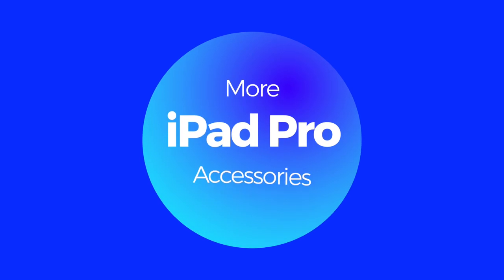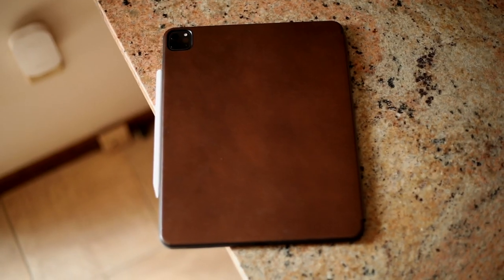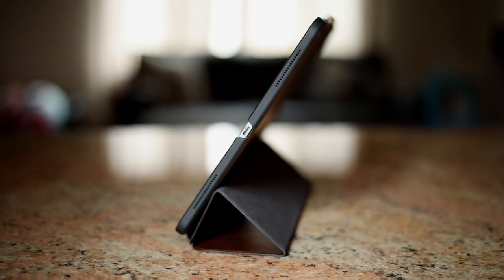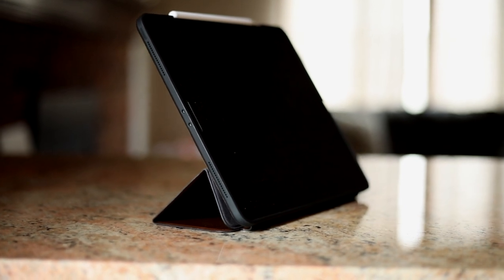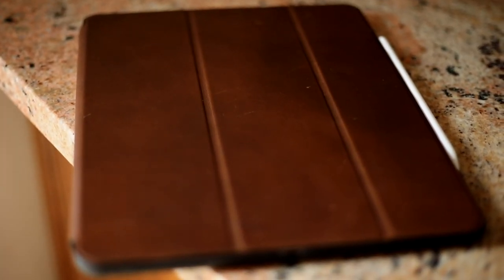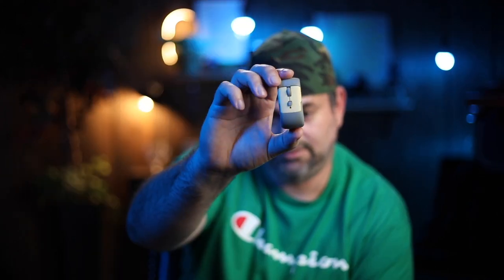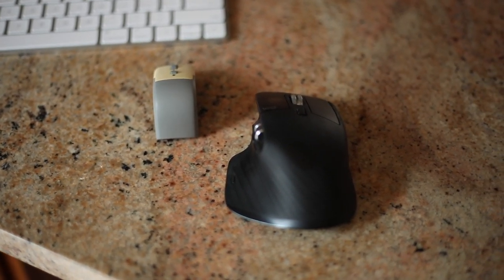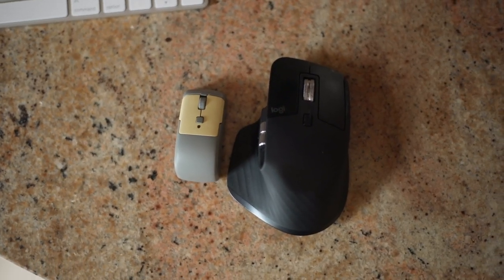The best leather iPad Pro case.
Nomad again hits it out of the park with their Rugged Folio case for the Apple iPad Pro, build quality and look as really second to none.
Then their is the Kakkoo Mouse, I have used this exclusively with the iPad Pro but I did try it on Mac and Windows and it works on both...we even gamed a little on Epic Games Fortnite Battle Royale! Unfortunately they are not releasing this version of the mouse but they tell me a newer better version will be coming soon and with how much I love this one I can't wait to get my hands on the final version of this cute little thing.

**There are a few claims they made in their Kickstarter campaign that I couldn't get to work and maybe that's why they cancelled the campaign...I could not get a computer or my iPad to recognize the internal storage the mouse is supposed to have and I also could not get it to work on the 3D mode to work in the software I use for 3D modeling. Even with all that said I hope they remove the 3D mode and presenter mode and just make this a mouse with internal flash storage, I would pay for that!

Shop Amazon US- amzn.to/2UKLcJt
Shop Amazon Canada- amzn.to/2UKvy14
Shop Amazon UK- amzn.to/3bw6jp6

Shop B&H Photo- bhpho.to/2HfDxek

The links below are my affiliate links and most links above are also affiliate links, I get a small kick back on any purchases made through these links at no cost to you. Shopping through these links help keep the channel going.